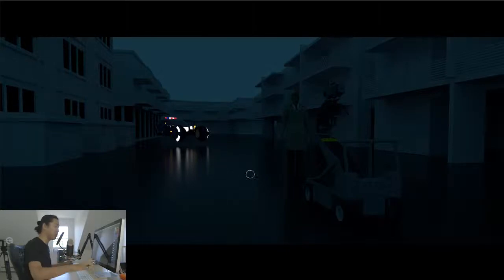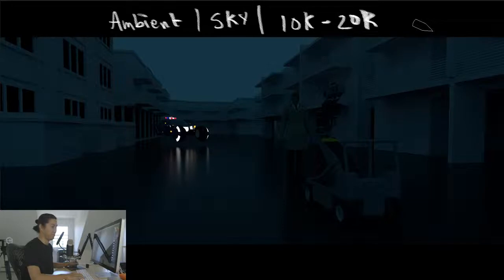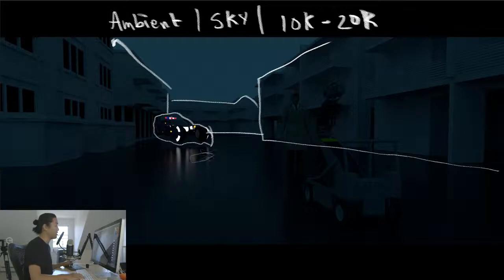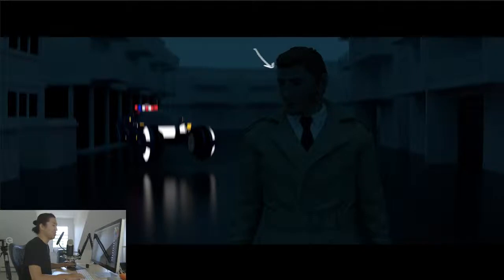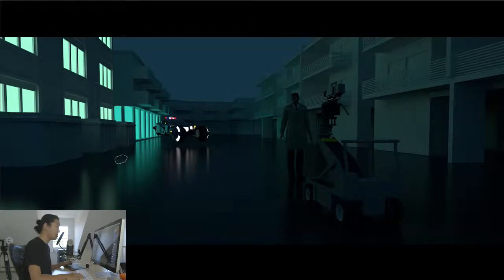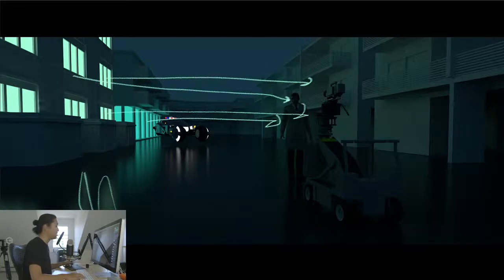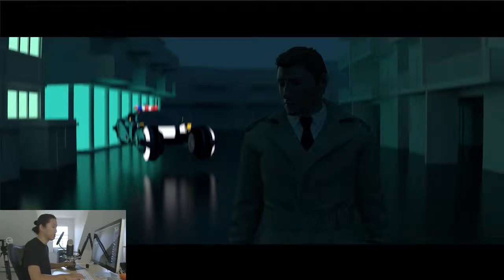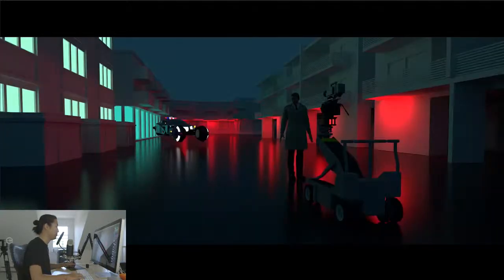How to Light a Sci Fi Urban Night Exterior